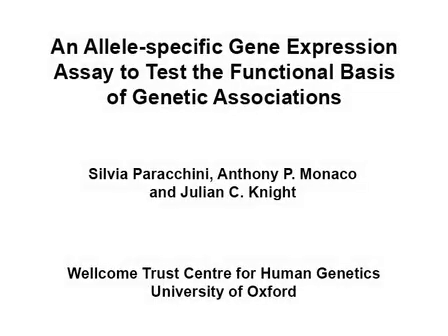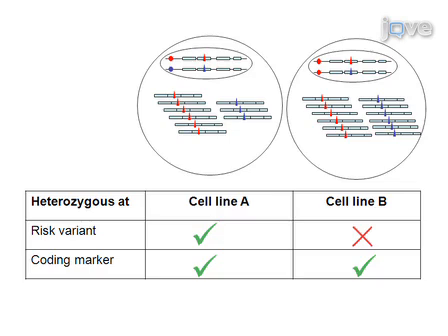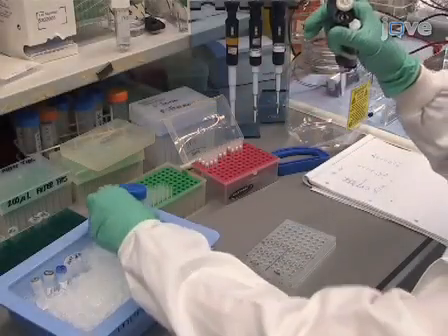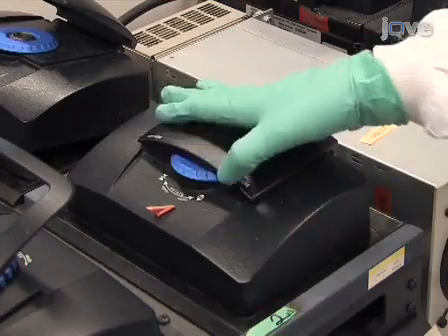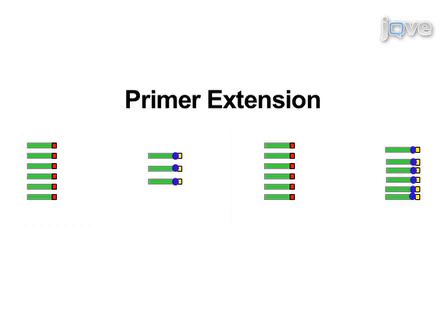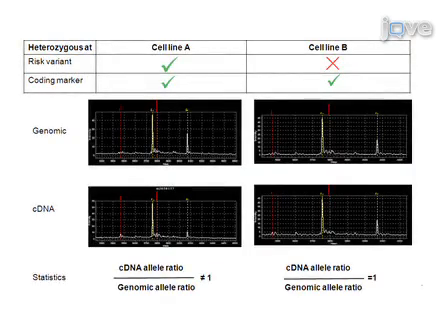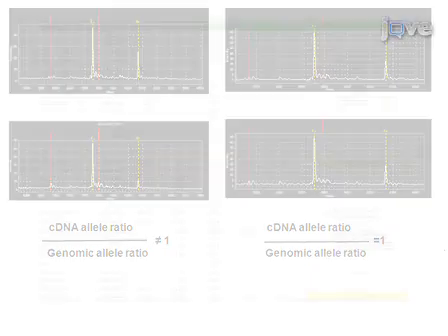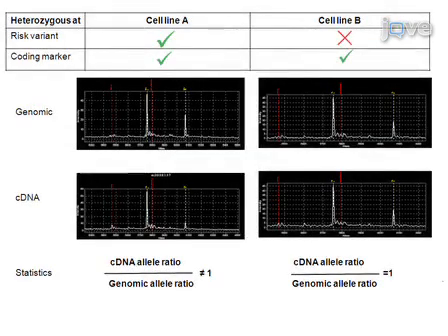Gene expression assay specific to alleles used to test the functional basis of genetic associations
A specialized assay for allele-specific gene expression has been meticulously developed to delve into the functional underpinnings of genetic associations. This innovative approach represents a significant advancement in the field of genetics, as it enables researchers to discern the nuanced ways in which variations in alleles can influence gene expression levels. By examining these variations, scientists can gain valuable insights into the biological mechanisms that may contribute to the genetic correlations observed in various traits and diseases.

The assay is designed to focus specifically on the alleles of interest, allowing for a detailed analysis of how each allele contributes to the regulation of gene activity. This targeted examination is crucial, as it helps to clarify the role of genetic diversity in shaping gene expression patterns. By understanding how different alleles interact with regulatory elements and cellular environments, researchers can better appreciate the complexity of gene regulation and its implications for phenotypic outcomes.

Moreover, this assay not only enhances our understanding of the genetic basis of traits but also opens new avenues for exploring the relationship between genetics and environmental factors. By integrating allele-specific expression data with other genomic and phenotypic information, researchers can construct a more comprehensive picture of how genetic variations influence biological processes. This holistic approach is essential for unraveling the intricate interplay between genetics and phenotypic traits, ultimately leading to improved strategies for disease prevention, diagnosis, and treatment.